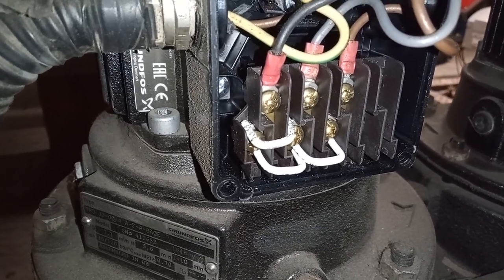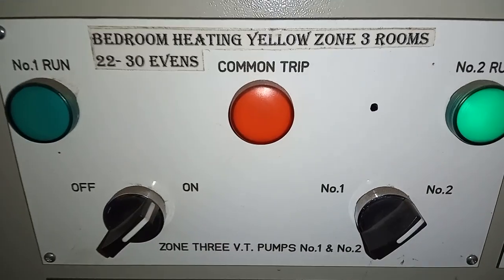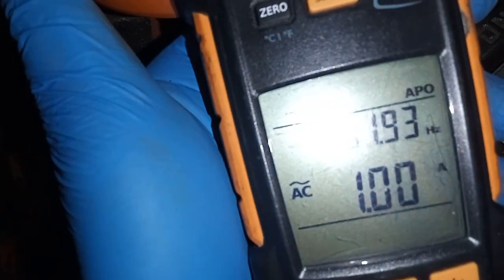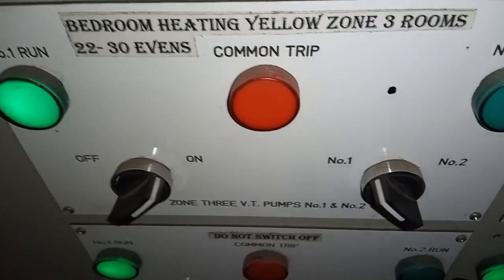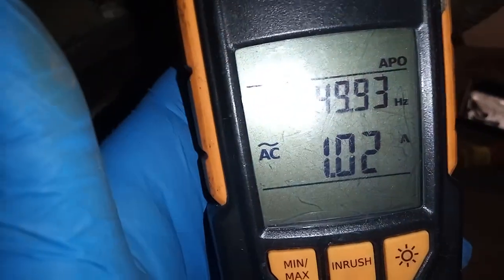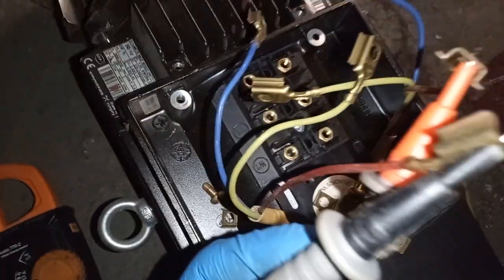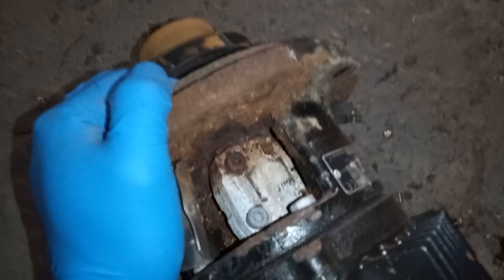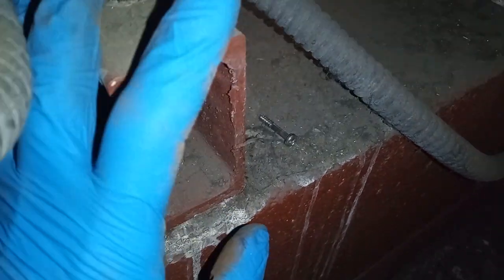TESTING CENTRIFUGAL PUMP